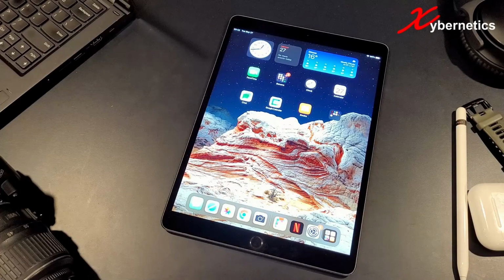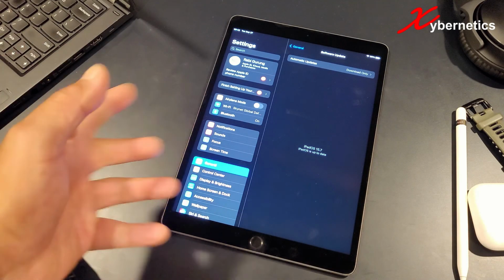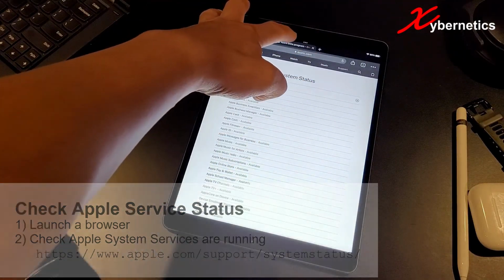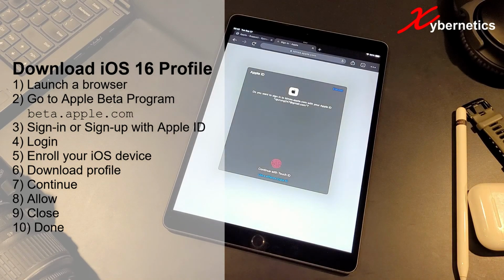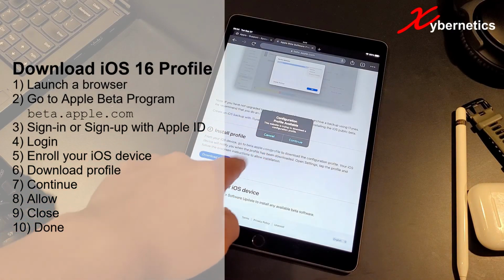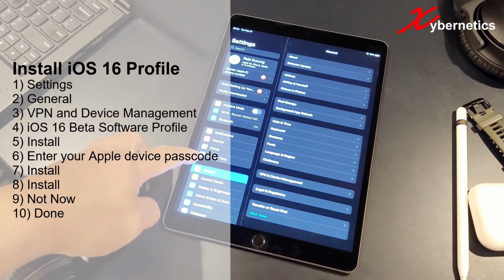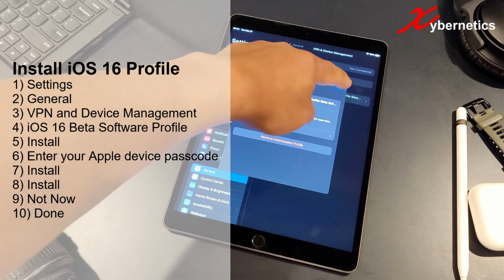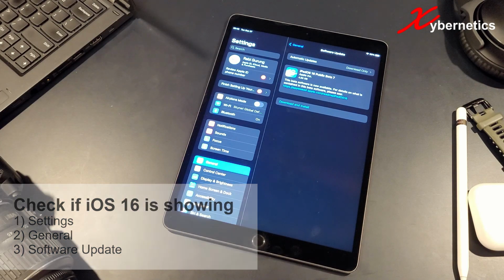iOS 16 Update Not Showing On Settings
Did you recently update to iOS 16, but the iOS 16 software update is not showing in Settings? If so, this video is for you! In this video I will demonstrate how to fix the iOS 16 update not showing up in the Settings (General).

Learn how to update to iOS 16.

You can check Apple system Service status using the following URL.

Note that the following iPhones are compatible with iOS 16:
iPhone 8
iPhone 8 Plus
iPhone X
iPhone XS
iPhone XS Max
iPhone XR
iPhone 11
iPhone 12
iPhone 13
iPhone SE (second generation and later)

The following iPad models are compatible with iOS 16:
iPad Mini (fifth generation and later)
iPad (fifth generation and later)
iPad Air (third generation and later)
iPad Pro (all models)